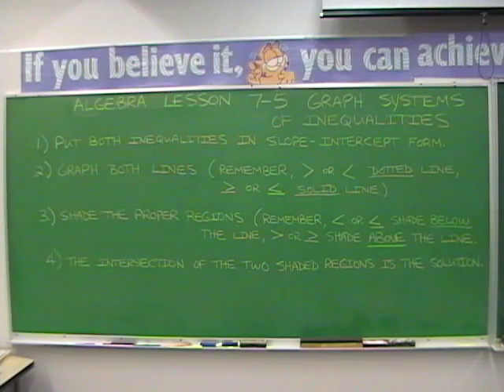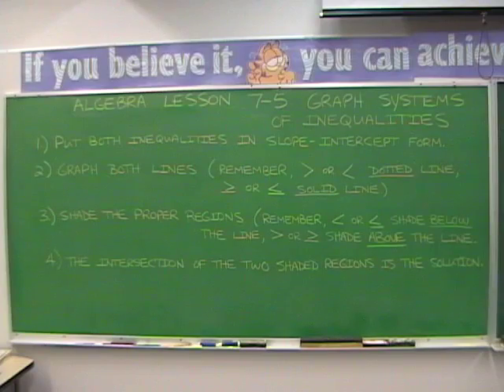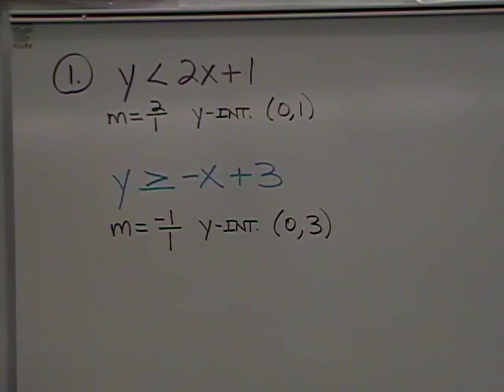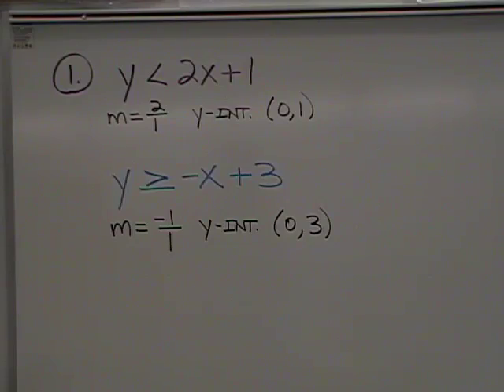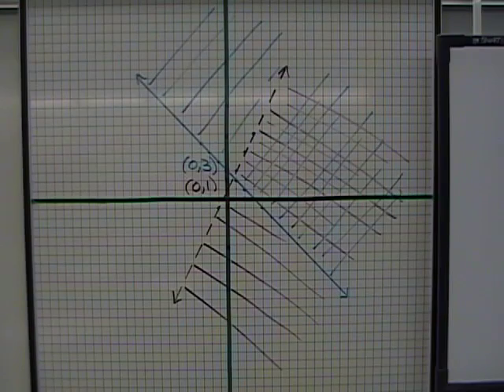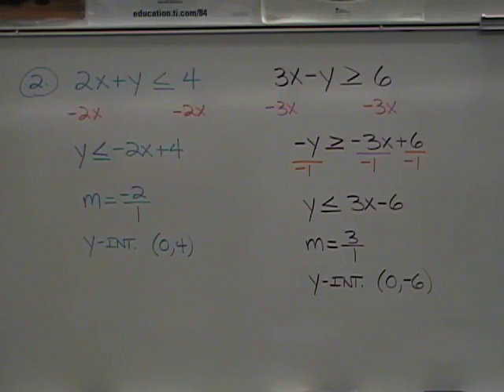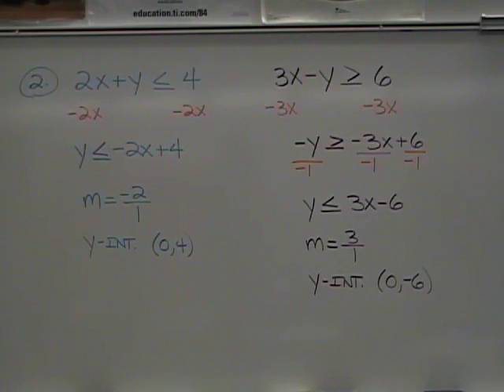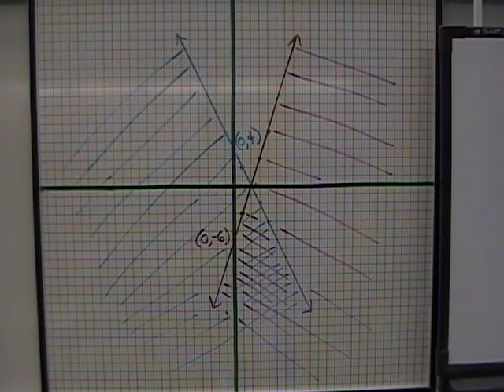Algebra: Graphing Systems of Inequalities (7-5)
Algebra lesson that shows how to graph systems of linear inequalities.